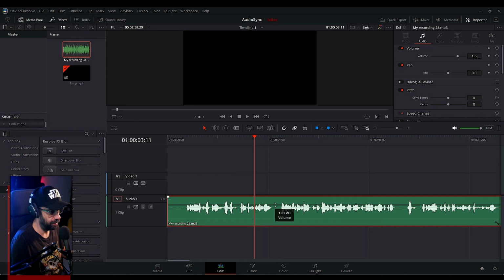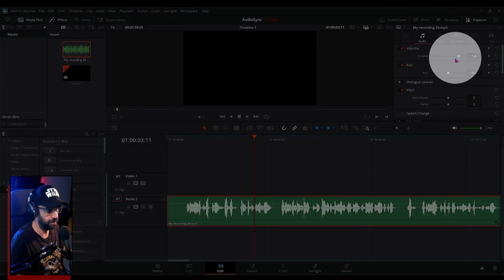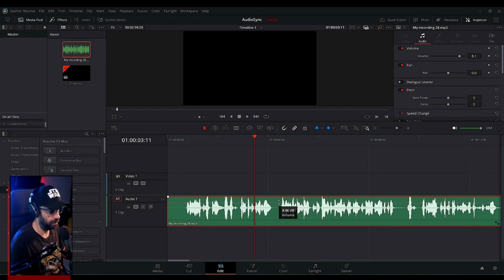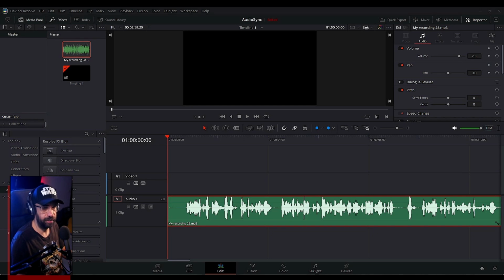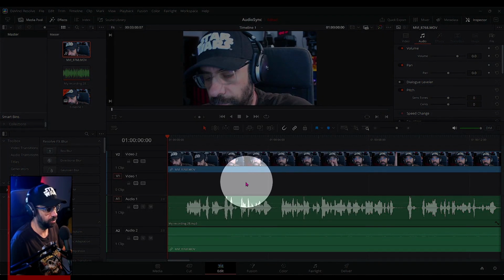Ultimate Content Creator Gear Under $200 (S01E03). Record Audio with Phone and Sync in Post.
Welcome to Season 1, Episode 3 of our new series: Budget Gear for Content Creators! Whether you're just starting your YouTube journey, launching a podcast, or creating content for Instagram or TikTok – this episode is for YOU.

We’re breaking down the best gear under 200 Euros, Dollars, or Pounds that’ll level up your content creation without emptying your wallet. From affordable cameras and microphones to lighting kits and tripods – we’ve got all the essentials covered.

In this video we discuss Recording Audio With your phone and syncing in Post Production.

💸 What You’ll Learn in This Video:

Best camera gear under $200 / €200 / £200

Top microphones for YouTube, podcasting & TikTok

Must-have lighting setups on a budget

Accessories that make a BIG impact

Real examples and honest recommendations

💡 Perfect for: Beginner YouTubers, Podcasters, TikTokers, Instagram Creators, Filmmakers, Streamers

📦 Product links & timestamps available in the comments/pinned post.

Hello All.
Welcome to my series.
In this video i show off
- Canon 600D
-18-55 f4, 5.6 Kit lens
- Avalon Cheap wireless mics
-Talent :)

The video was shot at ISO 6400, blacks have noise and overall noise .
On the following videos i will show cheap variations of this combo so we can improve a lot of things for cheap.

Let me know any questions you may have.